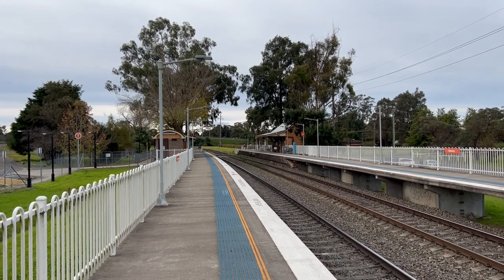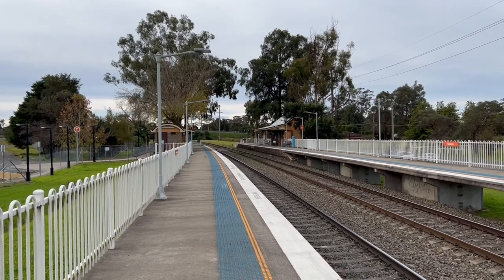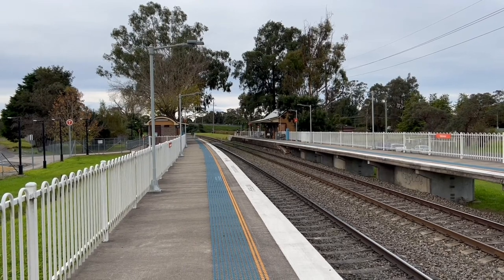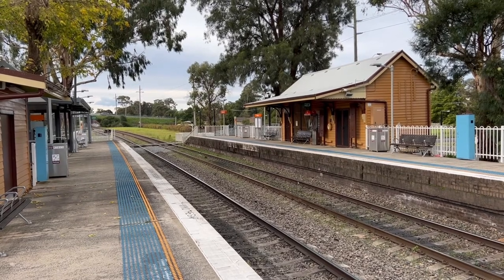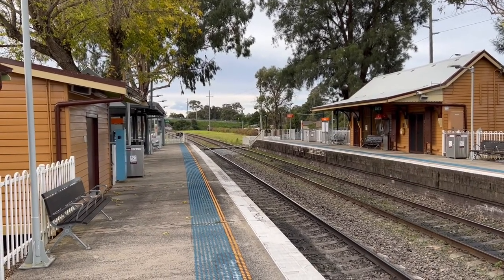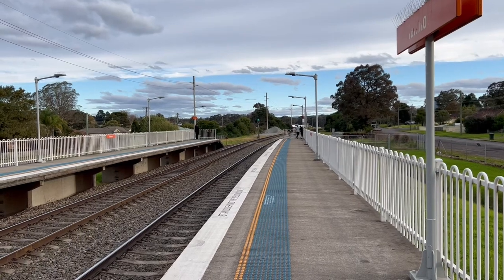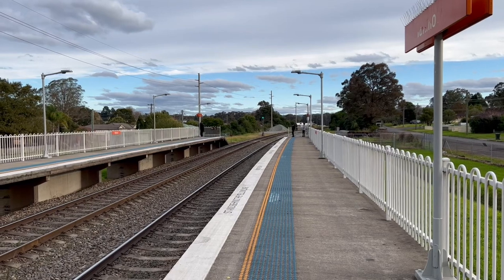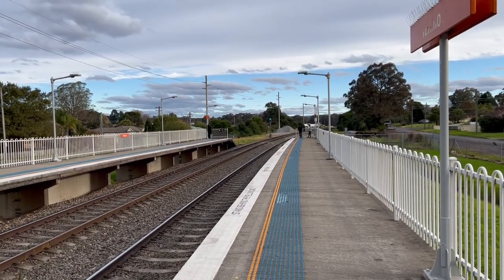Transport for Sydney Vlog 454: Tahmoor Trainspotting - Featuring Steam Locomotive 3801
Vlog 454
Tahmoor Trainspotting - Featurijg Steam Locomotive 3801

In this video, we see Southern Highlands Line, the Canberra to Sydney Explorer and some freight trains at Tahmoor station. This video also features Steam Locomotive 3801, which was operating a special “Southern Highlander” train this weekend between Picton and Moss Vale (return trip).

Filmed: June 5th, 2022